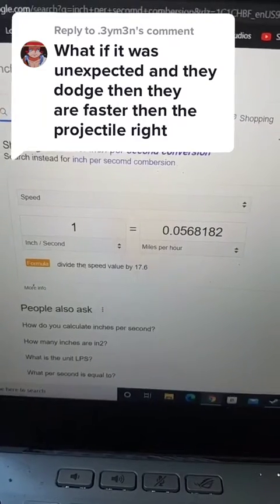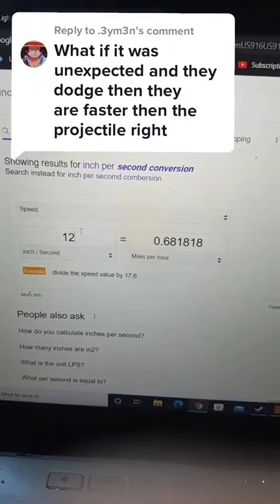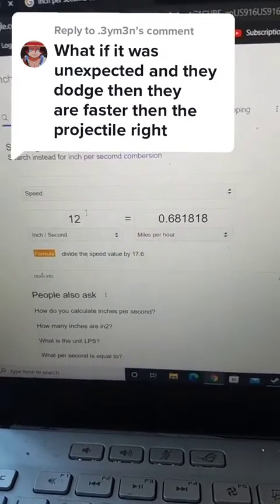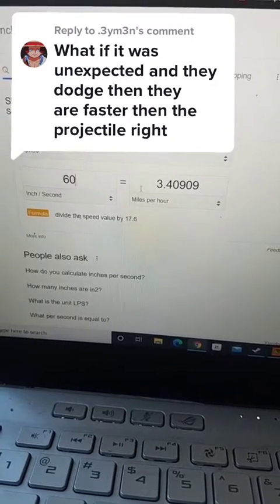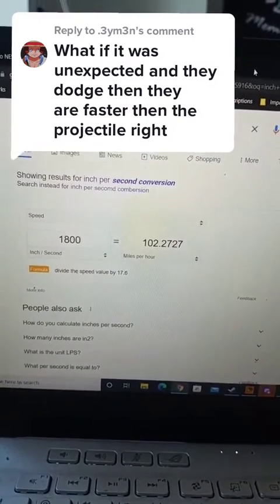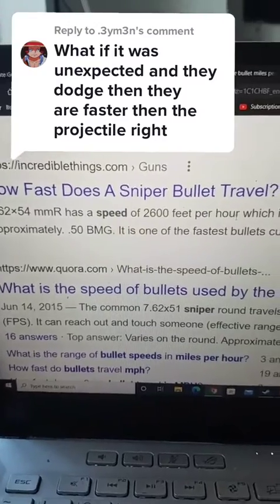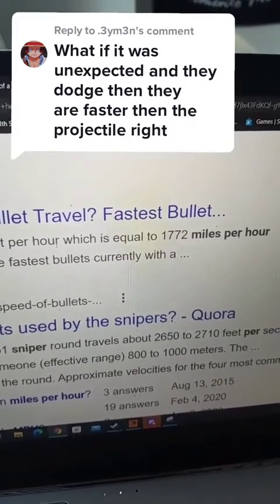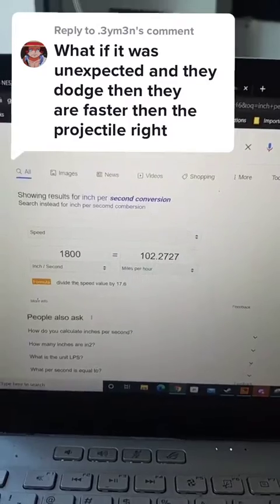calculating a projectile dodge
Find links to my gaming articles, most recent tiktoks, and discord in my linktree

*this video was originally posted to tiktok in December of 2021